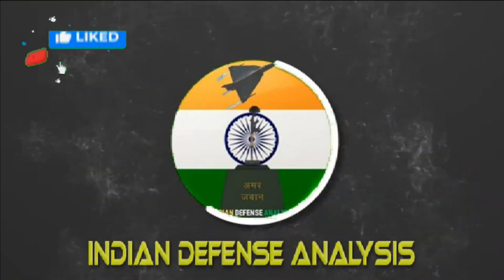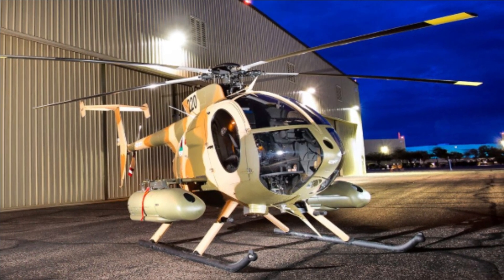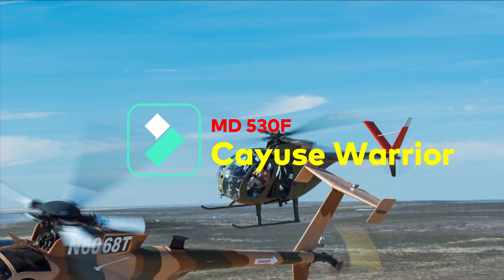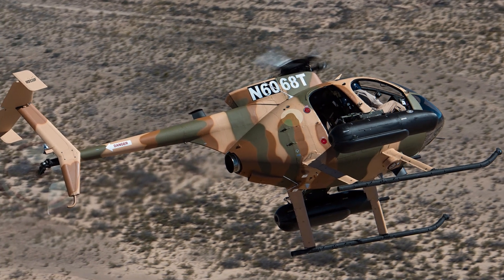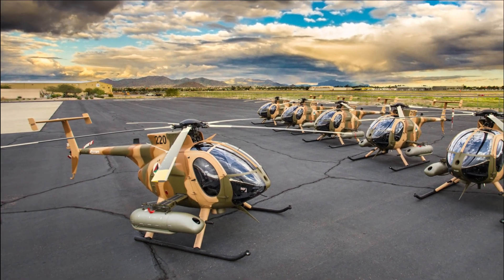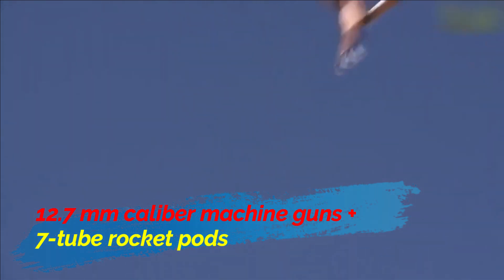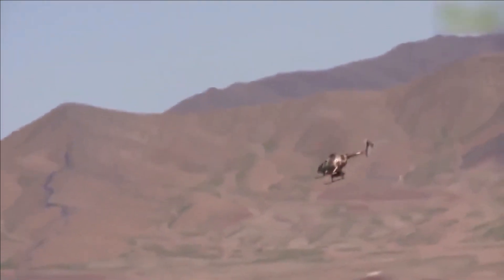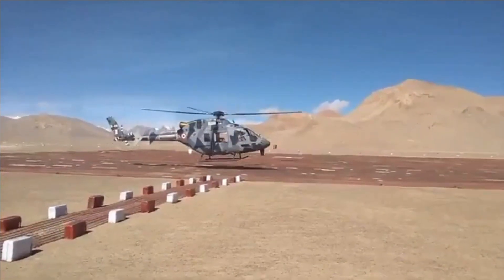MD 530F Cayuse Warrior: Why India wants MD 530 Helicopters when it has HAL's LUH?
MD 530F Cayuse Warrior: Why India wants MD 530 Helicopters when it has HAL's LUH?India interested in MD 530 Helicopters

As reported by Gareth Jennings, a leading Aviation journalist, India has expressed its interest in acquiring the MD 530 Helicopters. While this decision should have been a welcome move, it has been criticized heavily on various social media platform. The question that is being raised is why India has to import MD 530 helicopters when it has indigenously developed HAL’s Light Utility helicopter(LUH)? In today’s video we will discuss in detail about the MD 530 series helicopters, their capability and operational role. We will also talk about the difference between MD 530 Helicopters and HAL’s LUH, so let’s get started.

MD 530F Cayuse Warrior

The MD 500 helicopters have different versions developed for different roles. The one where India seems to be interested is MD 530F Cayuse Warrior developed on OH-6 Cayuse light helicopters which are widely known for speed, safety, agility and ease of operating in confined spaces. The helicopter can be used for military scout and transporting the special forces. It is perfectly suited for counterinsurgency and close-air-support missions. The helicopter has two hardpoints for FN HMP400 gun pod with FN M3P 12.7 mm heavy machine gun which can fire 1100 rpm and carries 400 rounds ammo. It has an effective firing range of nearly 1,850 m, maximum firing range 6500 m. It can also be equipped with two M260 rocket pod with 7 shot unguided Hydra 70 rockets having effective firing range of 8 km.

The helicopter has an anti-tank version as well called 500MD or TOW defender which can be equipped with four TOW anti-tank missiles.

Army’s Operating & issues

The Philippine military is using this helicopter for their Special Forces  which is Modified 500MG Defender that carries 12.7 mm caliber machine guns and 7-tube rocket pods and operates as a light attack aircraft.

Afghanistan Air Force is the largest operator of MD 530F Cayuse Warrior however their experience is not good. According to Colonel Qalandari, Afghan Air Force pilot, “It’s unsafe to fly as the engine is too weak, the tail rotor is defective and it’s not armoured. If we go down after the enemy, we’re going to have enemy return fire, which we can’t survive. If we go up higher, we can’t visually target the enemy".

Clearly, these helicopters are not meant to be used in the combat zone under heavy fire. The helicopters are suitable for Urban or Jungle mountain warfare or counter insurgency operations as due to their very small size they can easily land in confined space and land on roof top. They can carry 4 special troops along with them apart from crew of 2.

MD 530F vs LUH

Comparing MD 530F with HAL’s LUH is completely unfair. LUH even though called light utility helicopter has weight more than double of that of MD 530F helicopters. Therefore, LUH is not suitable for operating under confined spaces & in urban warfare. LUH is not armed and mainly used as utility helicopters. However, if armed forces want, the helicopter can be armed but then it will require to undergo trials and certification which is a time-consuming process. Further if HAL has to develop a very light helicopter with fire power like MD 500 series, it will involve huge cost in developing them which can be only recovered if ordered in large numbers. However, what is not clear is the number of such helicopters required by Indian Armed forces. It’s